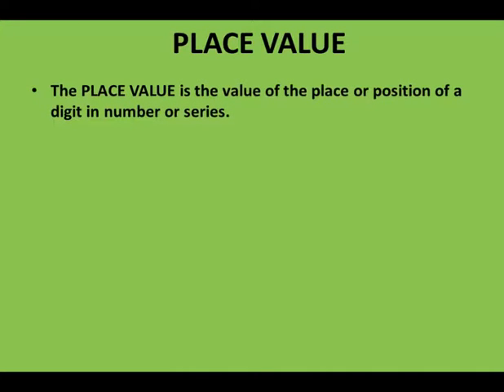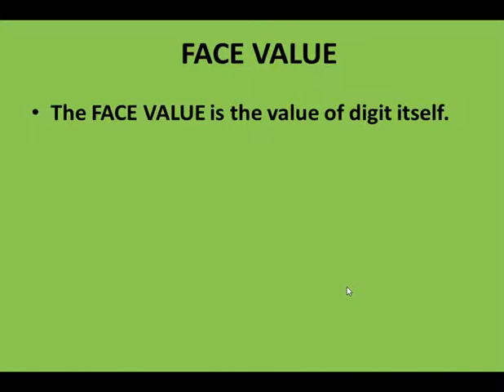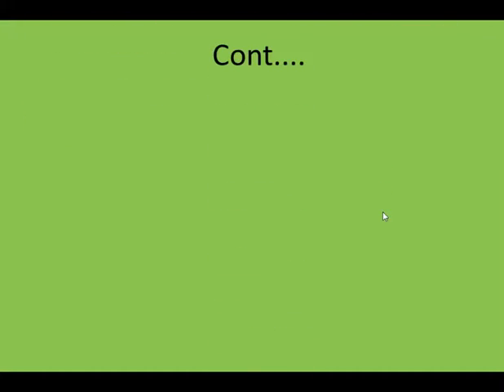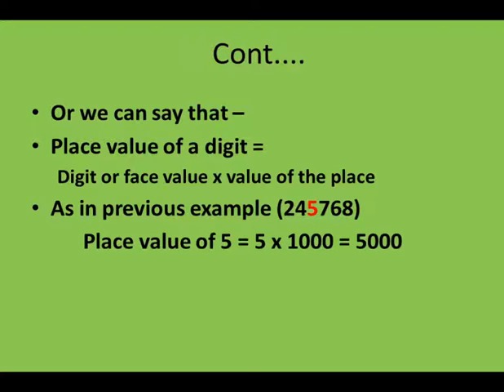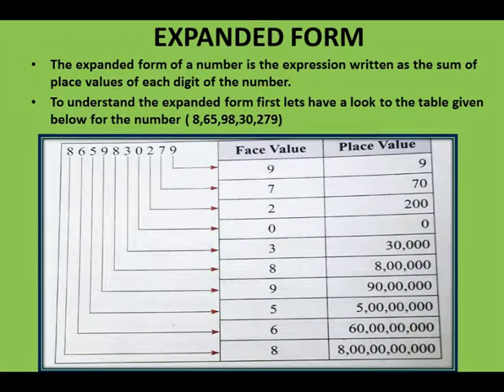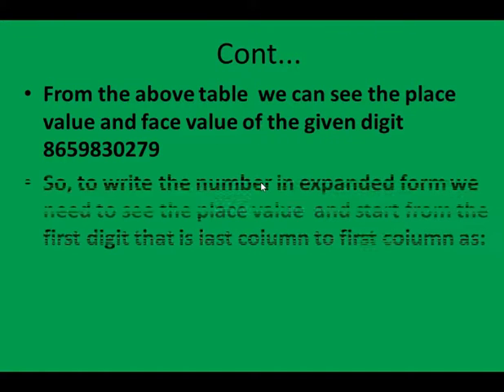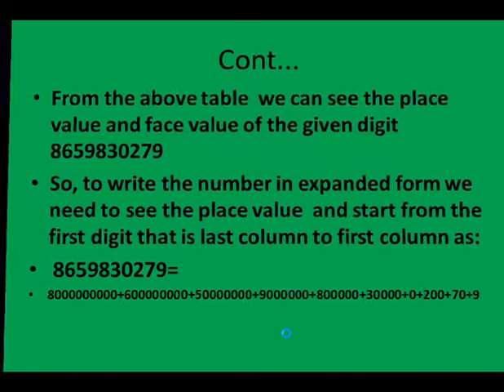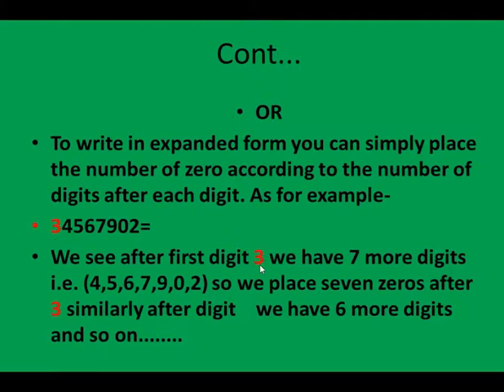CH 1 NUMBERS AND THEIR OPEATIONS